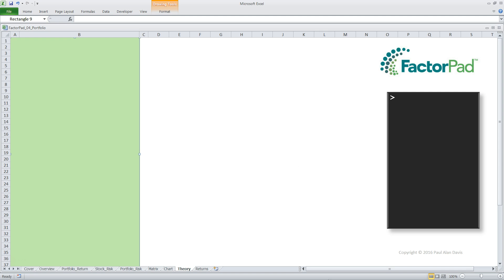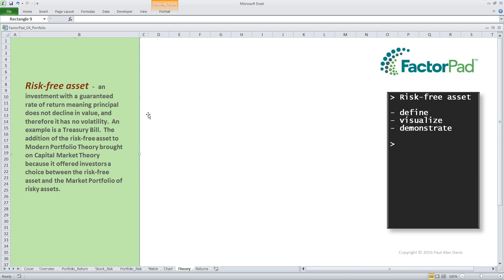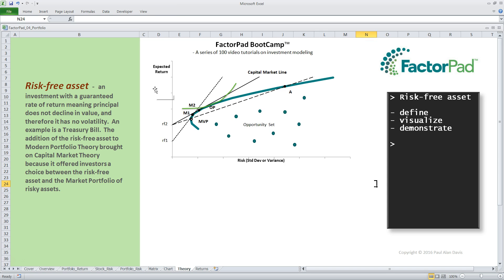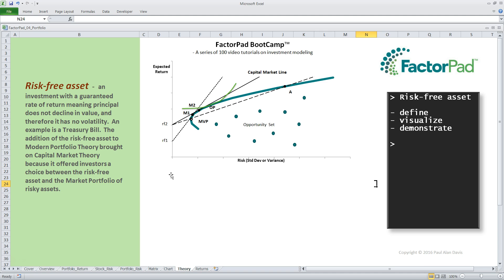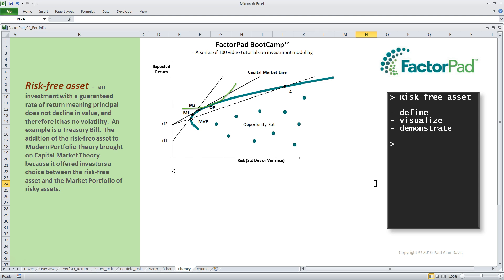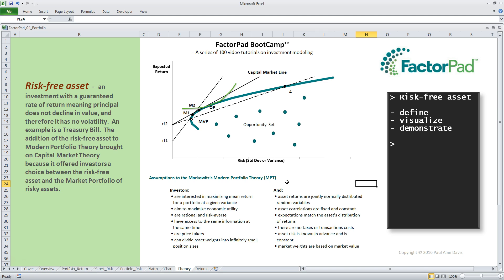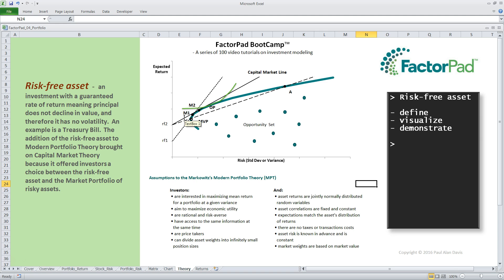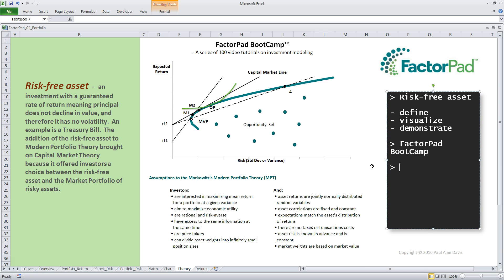Risk-Free Asset definition for investment modeling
The definition, visualization and demonstration of the risk-free asset, or risk free investment, or risk-free rate in Excel.  We discuss this in the context of portfolio theory, from Harry Markowitz, including the opportunity set, indifference curve and the efficient frontier.

Topics covered in our investment glossary: Excel tutorial, Python examples, portfolio theory, portfolio return, portfolio risk, correlation, regression, linear algebra, alpha signal, risk models, performance attribution.